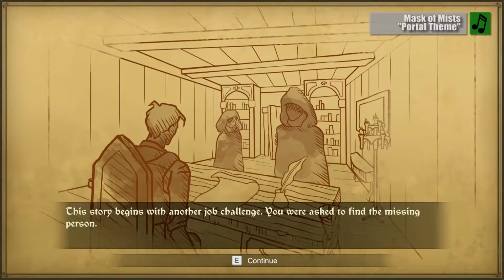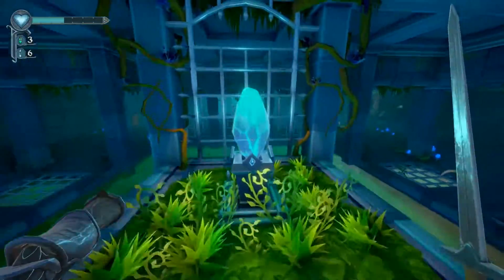Review: Mask of Mists (Steam) - Defunct Games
Defunct Games reviews Mask of Mists by 9 Eyes Game Studio, available now on PC.

If you love role-playing games but don't have 60 hours to spares, Mask of Mists is a great alternative. This is a fast-paced journey that is both thrilling and compelling, not only giving us a gorgeous world to explore, but also filling it with everything you would expect from a much longer adventure game. Even though it's a little light on story and the ending could have been more satisfying, Mask of Mists is a finely-tuned quest that is surprisingly charming. I dare say that it's good enough to make you forget about that Final Fantasy VII remake, at least for a few hours.